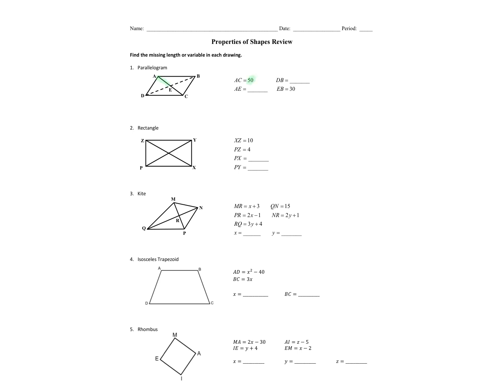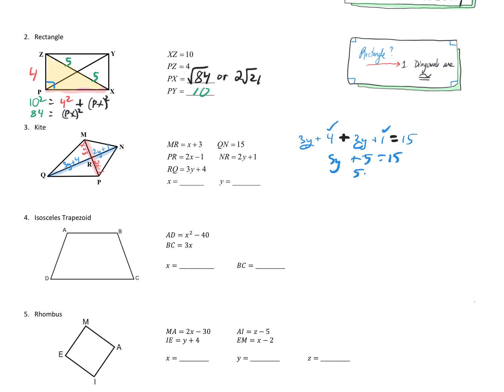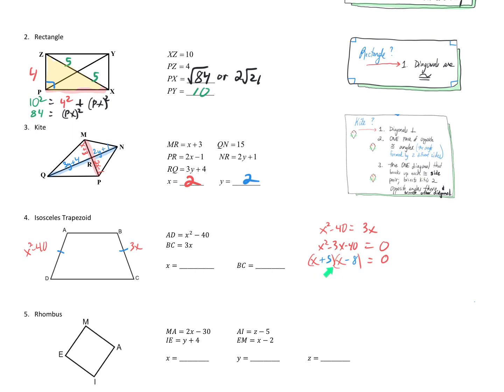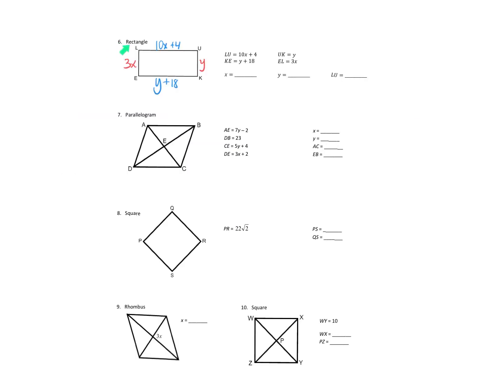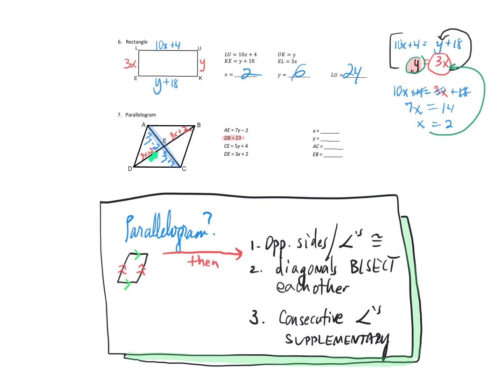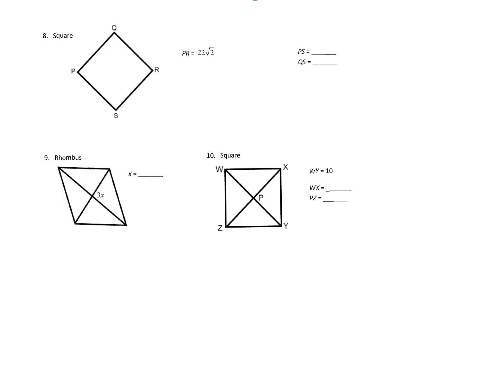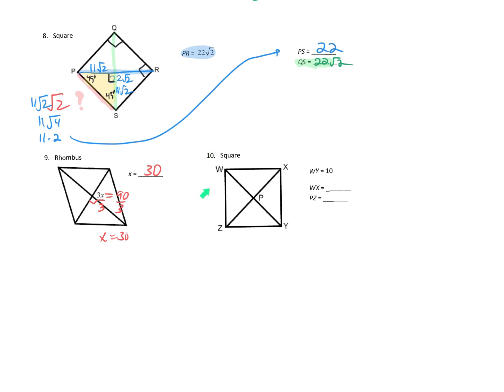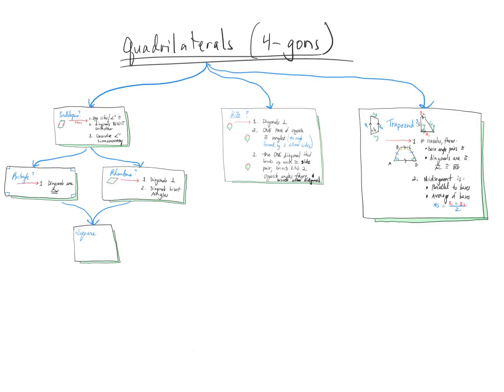KEY Properties of Shapes WS